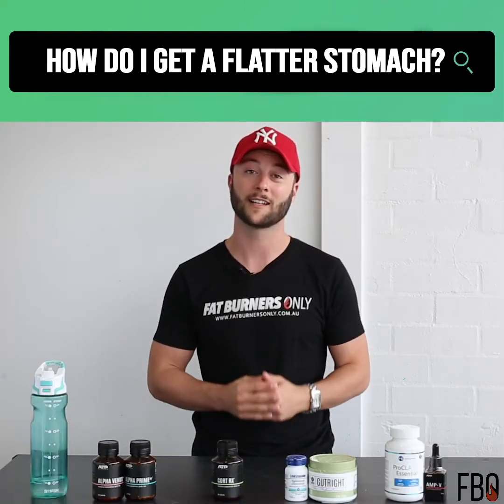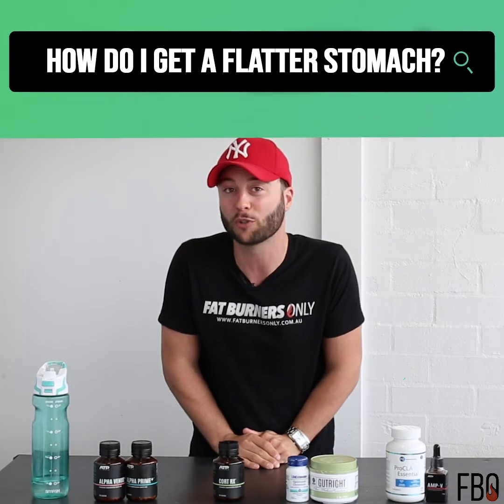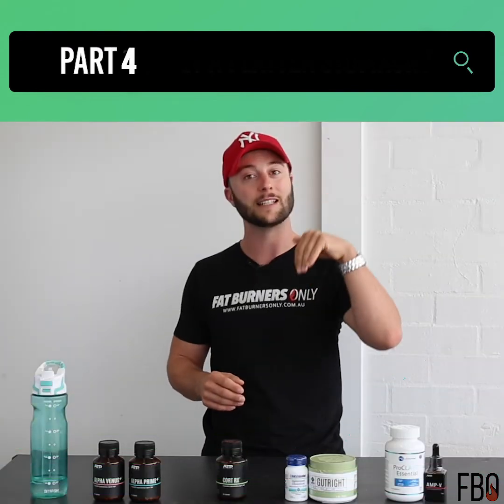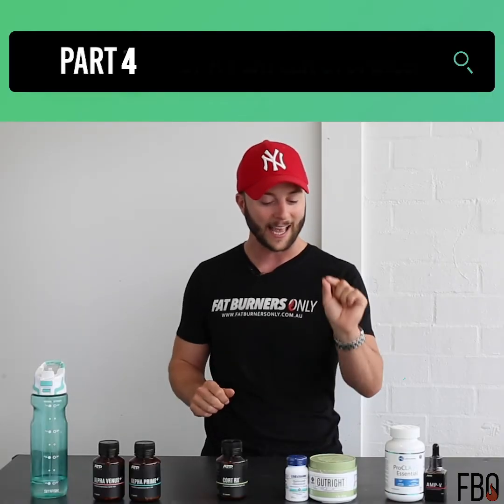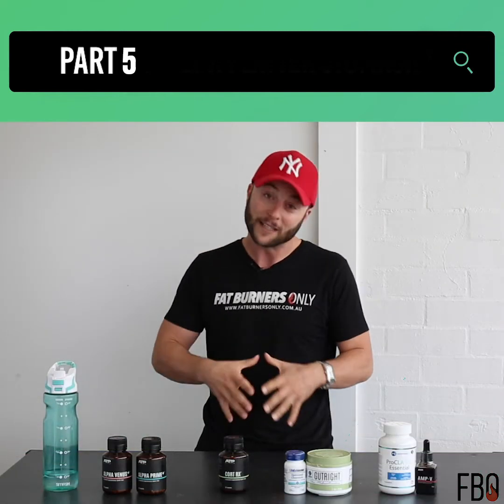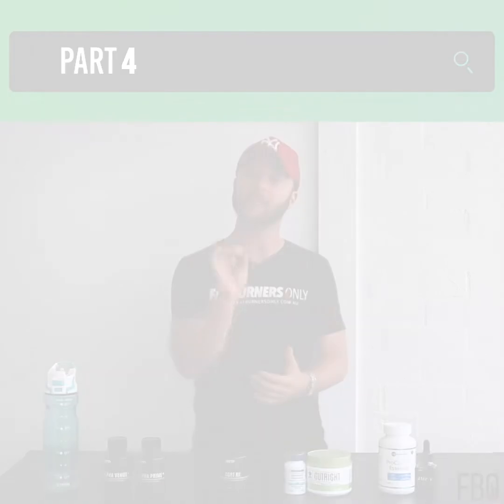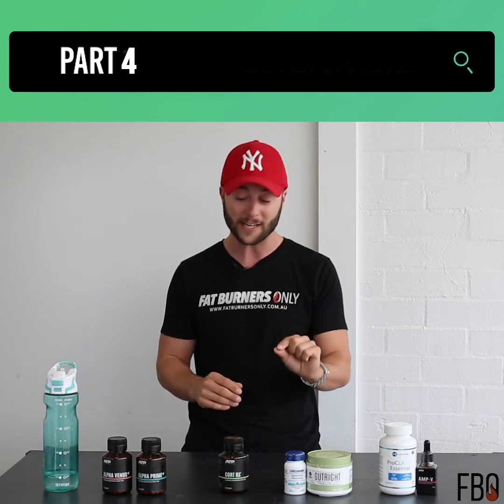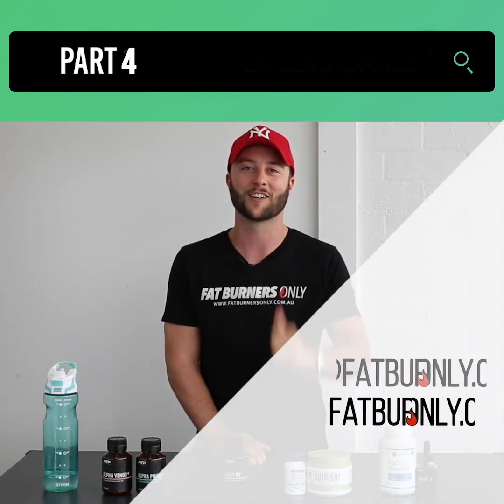How to Get a Flatter Stomach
How do I get a flatter stomach?

Perhaps the more relevant question is what's causing that excess weight gain, fat gain or bloating around the mid section.

Once that has been answered, we can find a way to get you that flatter stomach that you're looking for. Paul's here to explain 😇

Check out our weekly blogs on the Top Fat Burning tips, product recommendations or fitness advice

We are in the business because we believe you should burn your fat, not your cash! We live and breath in the Industry and are here to give you the best guidance & advice we can on all fat burning supplements.